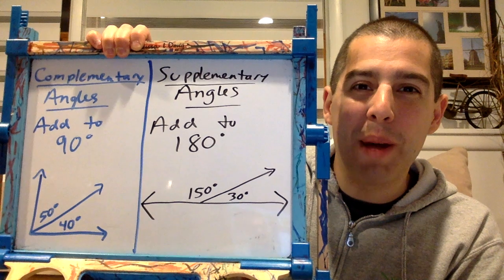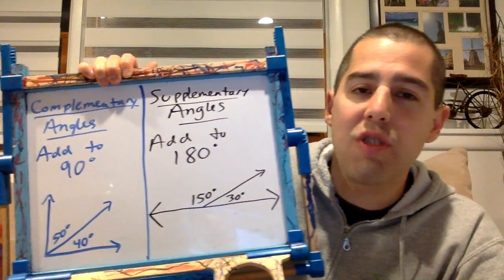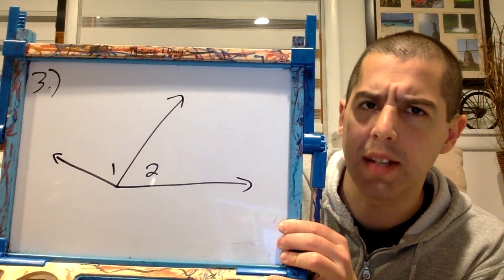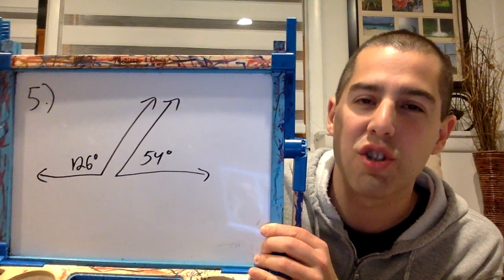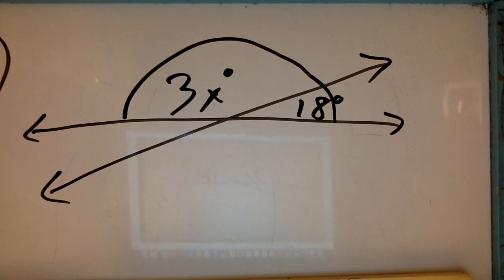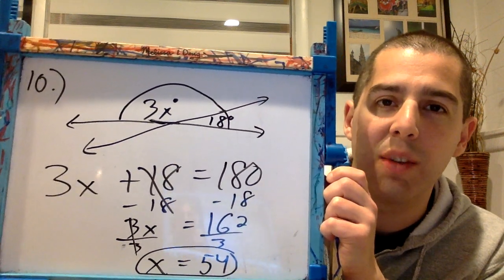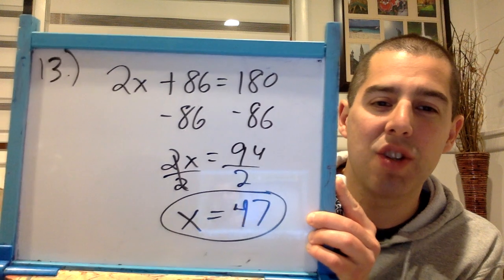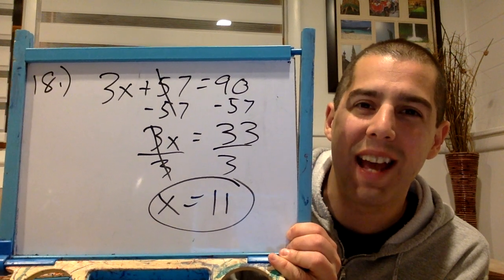Assignment #20 = Complementary / Supplementary (Extra Practice)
#12 should say "complementary"